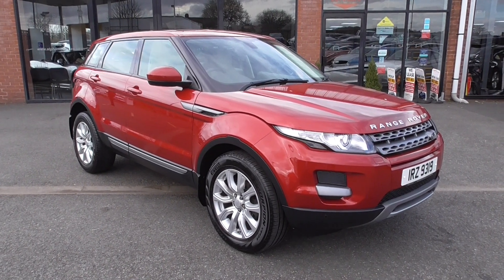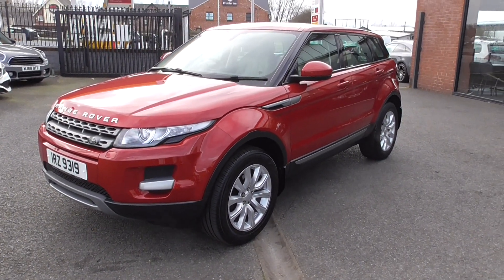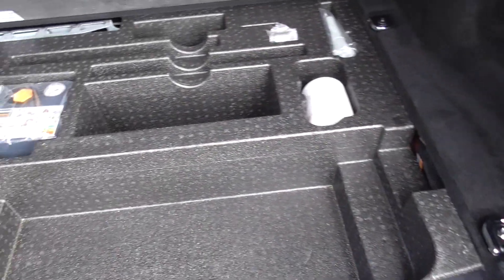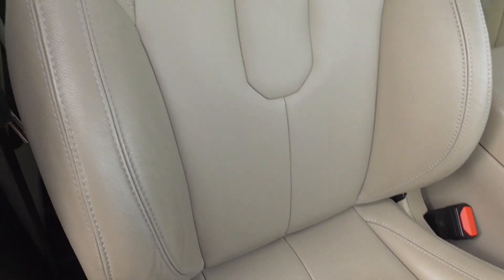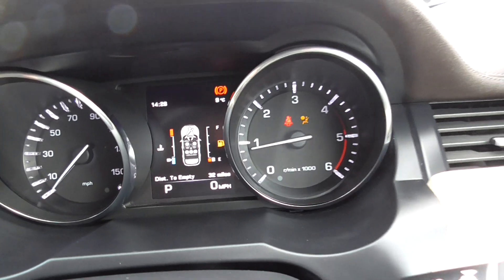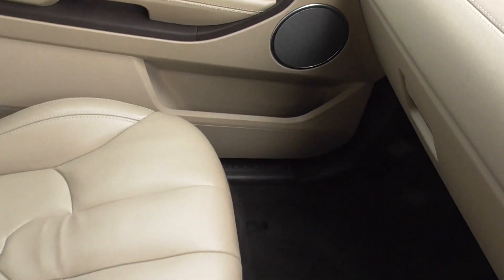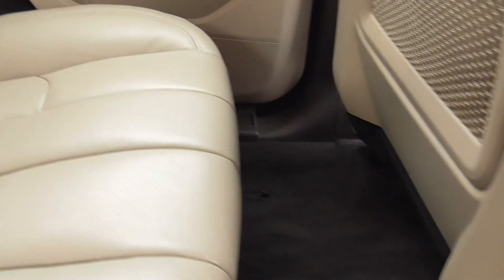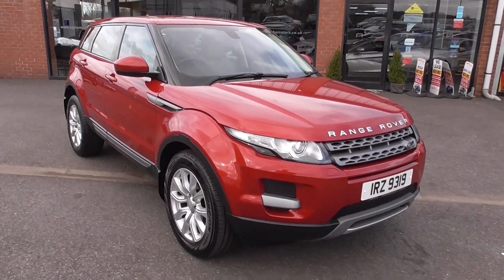Range Rover Evoque 2015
Alpha Motors a family-owned award-winning business for over 40 years are proud to present for sale this fantastic Range Rover Evoque Pure Tech SD4 Auto.
Finished in Firenze red metallic paint and sitting on 18-inch alloys.
Inside boasts a Cream leather interior with Aluminium trim finishers.

Great specification car inc SAT NAV, DAB Radio, Bluetooth, Cruise control, and Speed limiter, Auto lights, and wipers, leather multi-function steering wheel, Front & Rear Park assistance, Digital climate control, Air conditioning, Voice control, Mudflaps, plus much more!

SERVICE HISTORY: services @ 6708, 24531, 27193, 33776, 41083.
Professionally prepared to the highest standards and presented with, a Book pack, 2 keys, and a Hpi clear report.